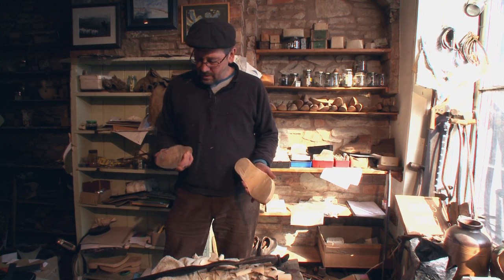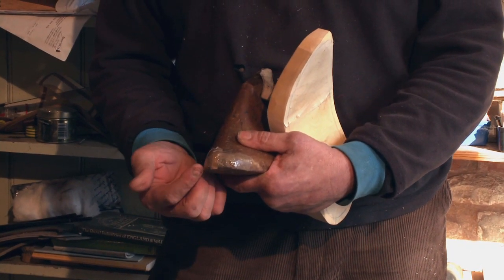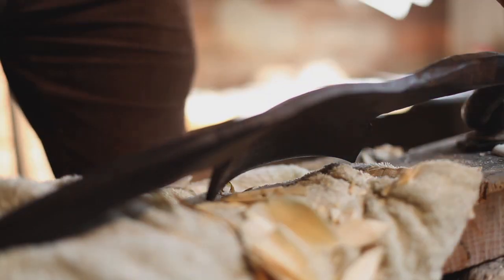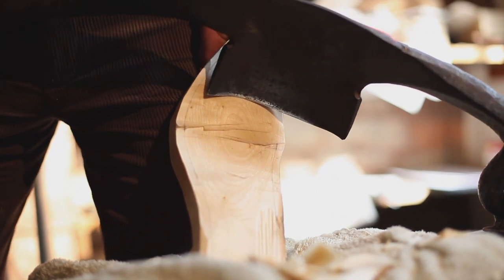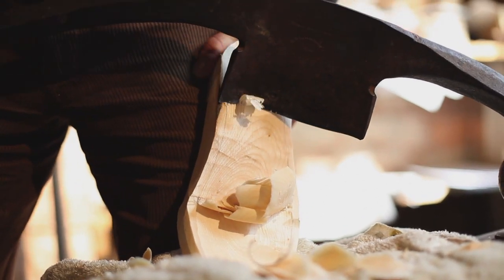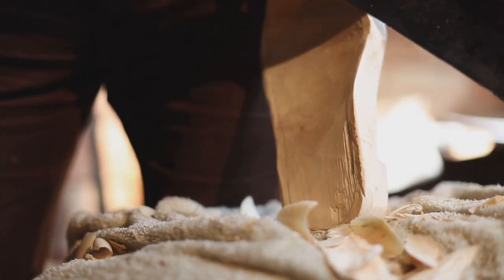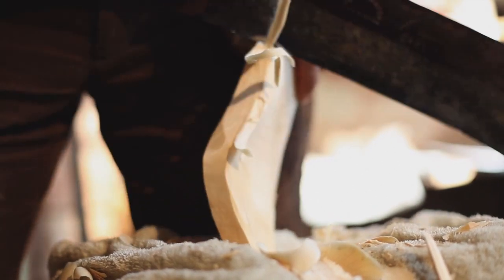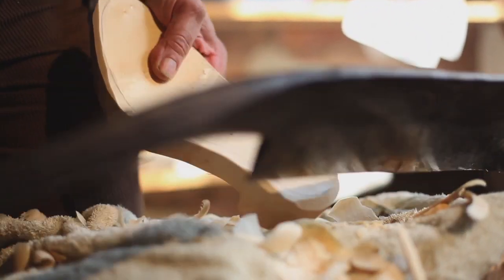Clog Making Pt 2 - The Mobbs Miller Last and the 3 traditional knives used in clog making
2nd Part in this series on traditional english clog making - Shaping the Sole

Jeremy talks about the Mobbs Miller last and using Sycamore to make his clogs.
Jeremy demonstrates the use of the Hollower Knife, the Stock Knife and the Gripper Bit or "V Blade"